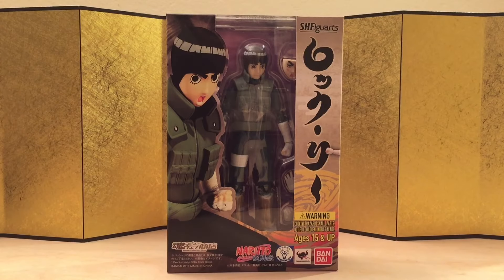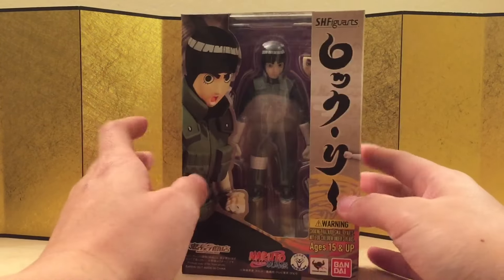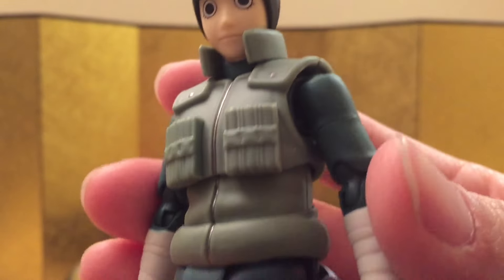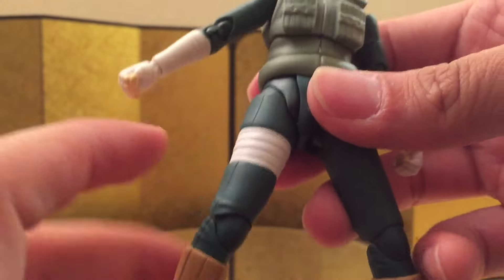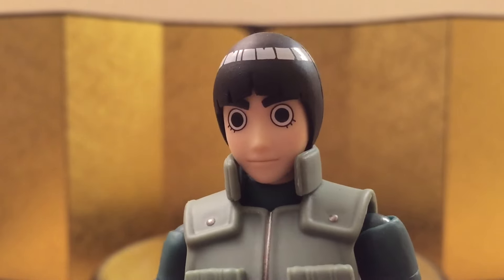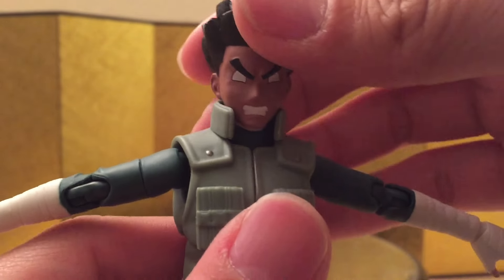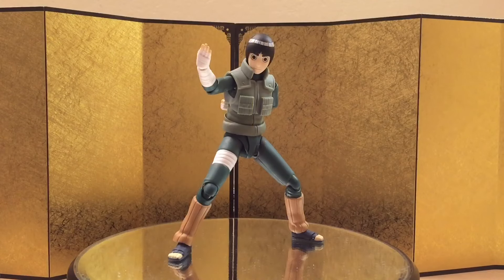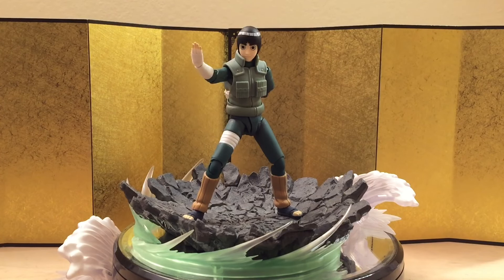S.H.Figuarts Naruto Shippuden Rock Lee Unboxing review & comparison